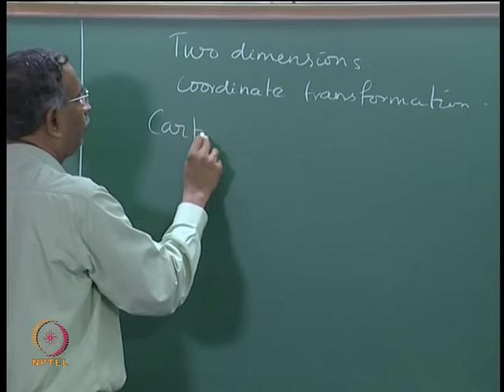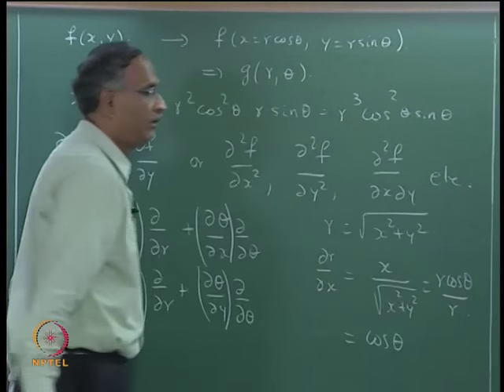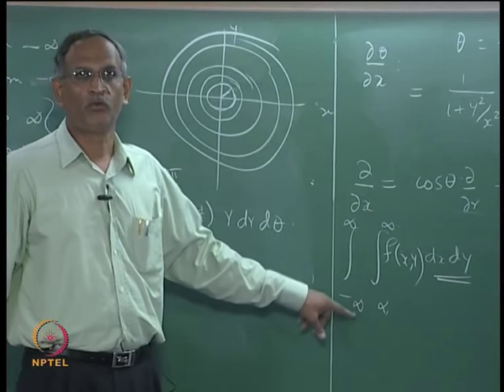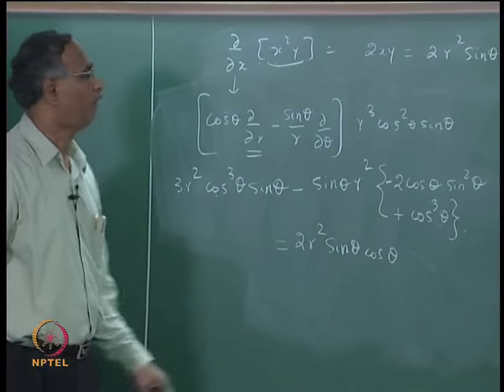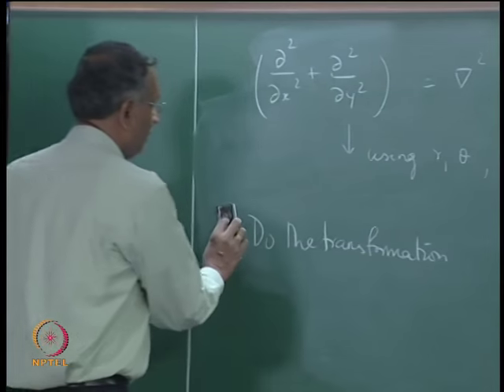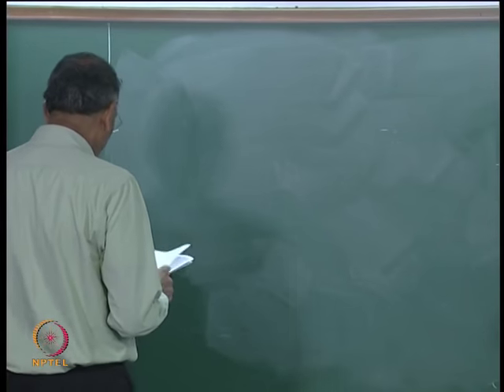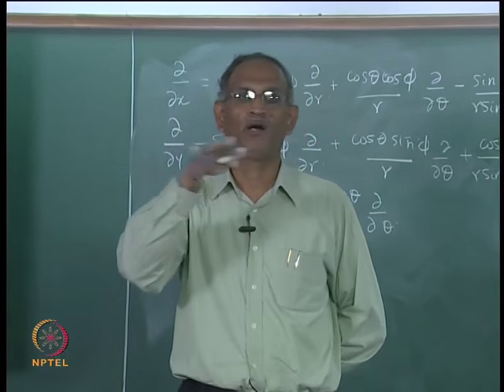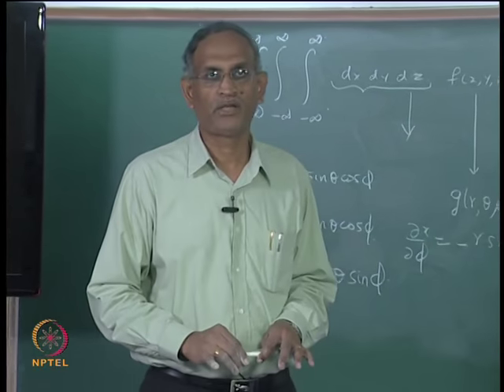Mod-01 Lec-10 Coordinate transformations from cartesian to spherical coordinates